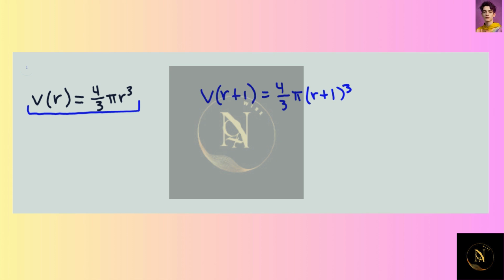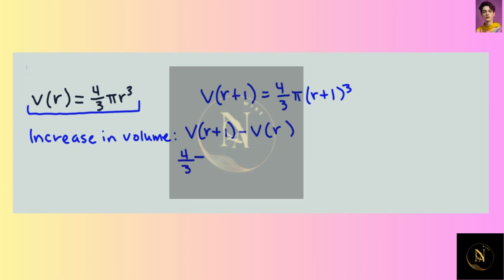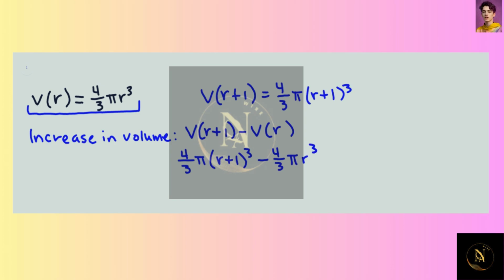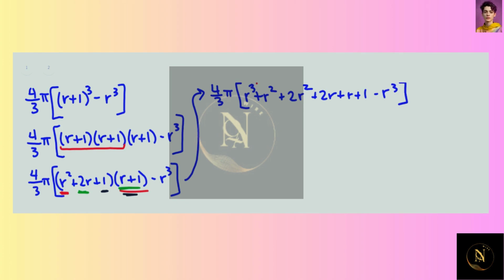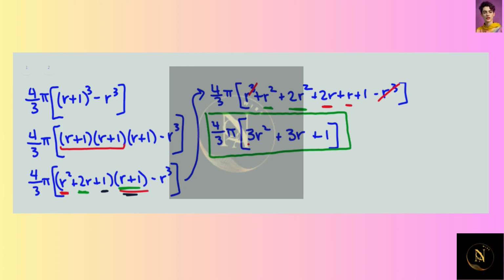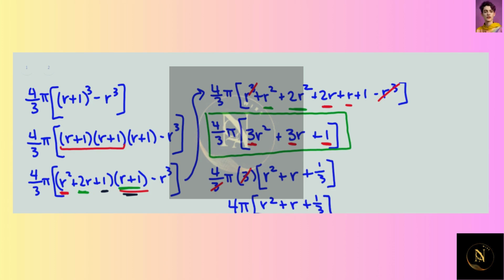A spherical balloon with radius inches has volume Find a function that represents the amount of air